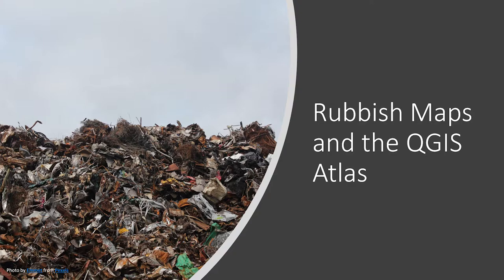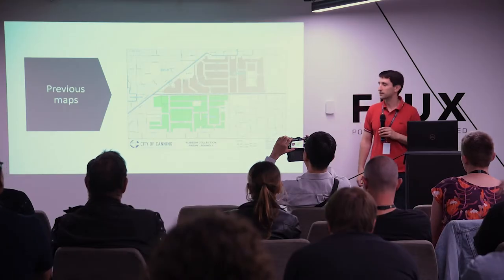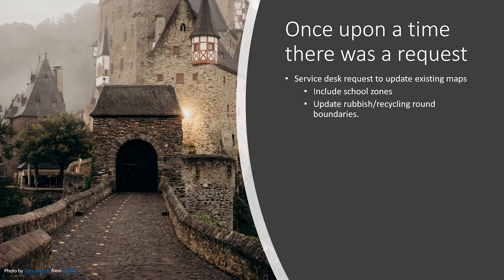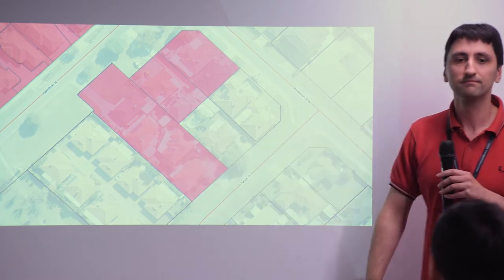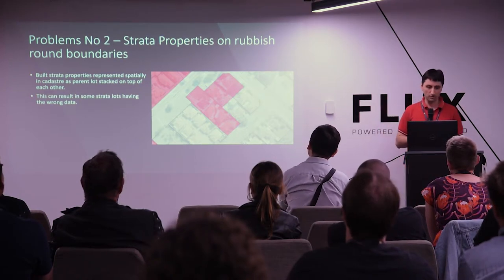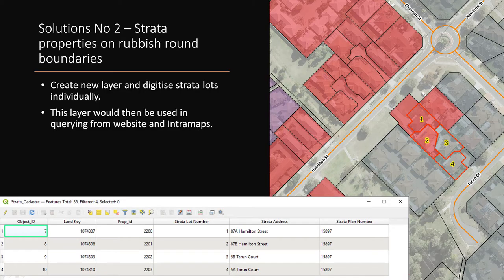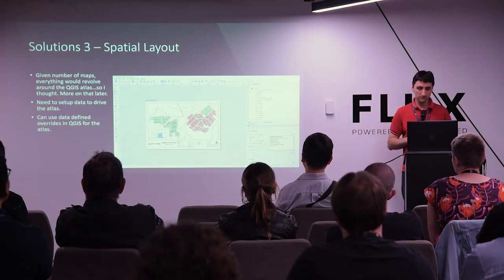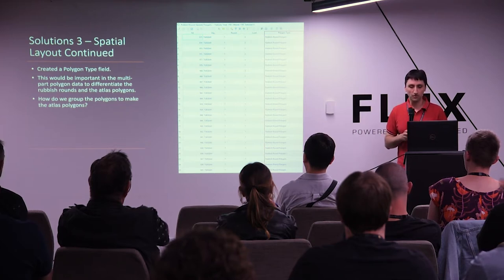FOSS4G Perth - Gabriel Diosan - Rubbish Maps and the QGIS Atlas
A look into rebuilding a local government waste data set to overcome existing shortcomings, drive mapping queries and the use of the QGIS atlas to produce a large number of maps.